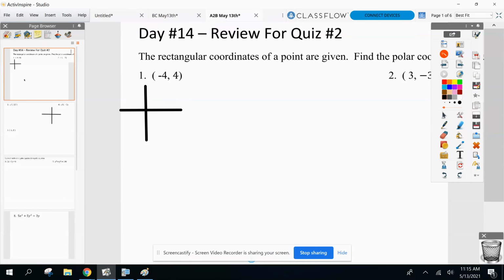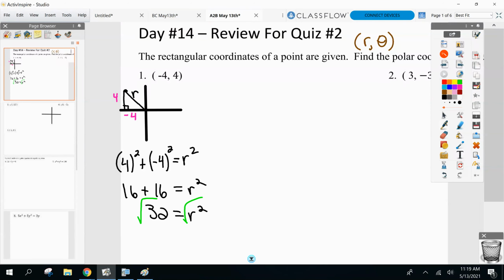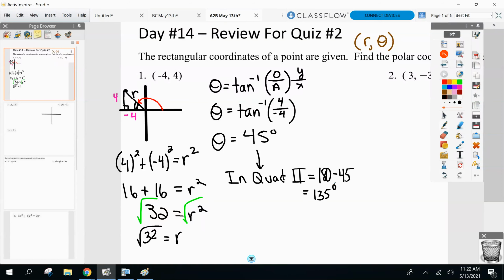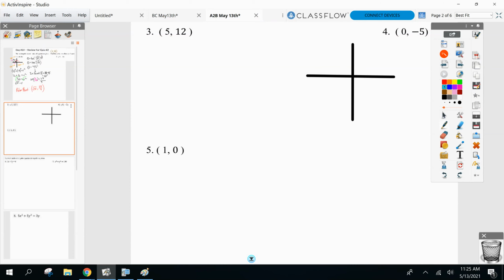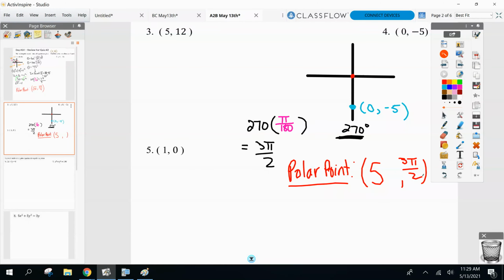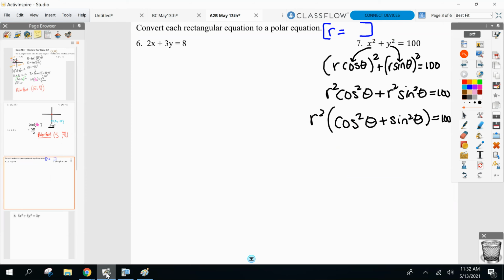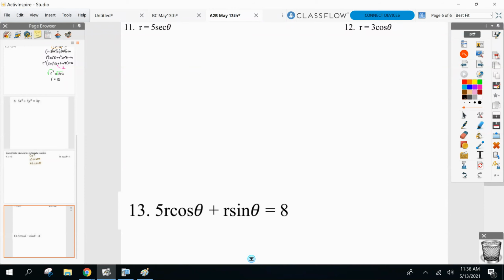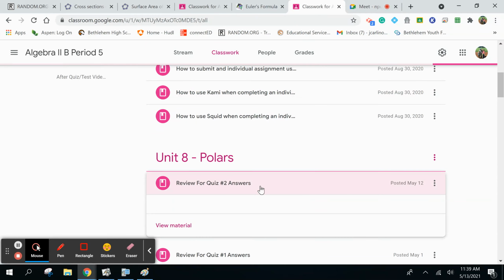A2B May 13th - Unit 8 - Day 14 - Review For Quiz #2